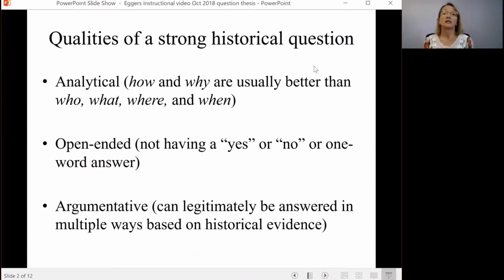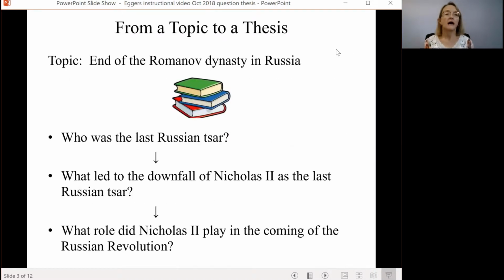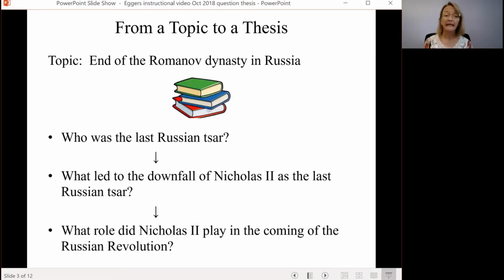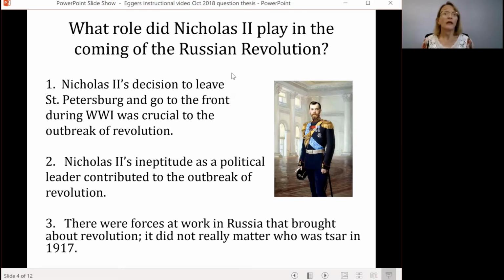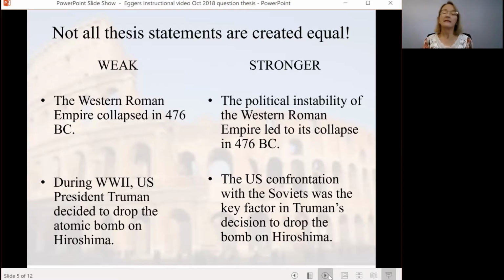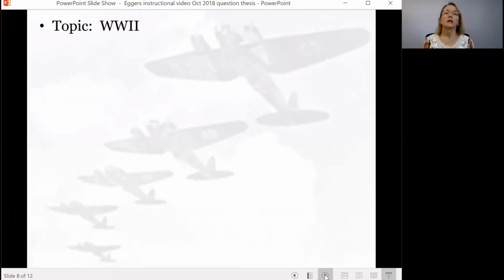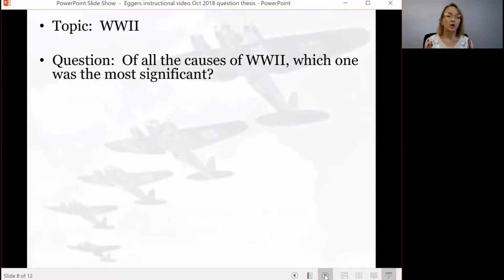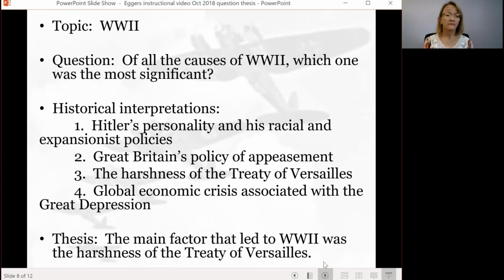Developing A Strong Thesis Statement - History Talks Part 2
About Susan:
Susan Eggers loves learning about the past and the people of our world, and sharing that love with her students.  She attended Wake Forest University as a William Louis Poteat scholar, where she earned her B. A. in History, graduating magna cum laude.  Continuing her studies at the University of North Carolina at Chapel Hill, she received her M. A. in Russian history and completed additional hours of graduate coursework toward a Ph. D.  While in graduate school, Susan received grants to conduct research in the Lenin Library and the Russian State Archive of Literature and Art in Moscow, the National Library and the Russian State Historical Archive in St. Petersburg, the Slavic and East European Library at the University of Illinois, and the Library of Congress in Washington, D.C.  She has presented conference papers across the country and has published several articles on Russian history.

While she loves conducting historical research and writing about her findings, her true passion is teaching.  Her first teaching position was as an instructor at Appalachian State University, where she taught World Civilizations.  Since then, she has taught history and geography to homeschoolers, both in co-ops and online.  She loves teaching students how to research and write about history and geography.  In addition to these subjects, she has also taught Russian language classes online.  She has homeschooled her own children since 2003, two of whom are homeschool graduates pursuing college degrees on scholarship.

Susan and her family live in upstate South Carolina.  In addition to teaching history and geography, she enjoys music and has composed several pieces for choir and handbells, and has taught beginning piano.  She loves her local church and seeks to grow as a follower of Christ.

OUR GOAL IS TO BE THE PREMIER ONLINE PARTNER OF HOMESCHOOL PARENTS IN EDUCATING THEIR CHILDREN.

Our Distinctives:

Excelsior Classes is a consortium of like-minded, Christian teachers committed to excellence in instruction.

ENGAGING
Our courses are live classes with stimulating instruction by passionate subject matter experts. Opportunities for interactive dialogue with instructors and other students abound.

RIGOROUS
While age appropriate, our courses provide college preparatory experiences with accountability to teachers who both care about students and are extremely knowledgeable in their subject area.

CHRISTIAN
All courses are couched within a Christian worldview and are taught by mature Christians. This is our mission field!

JOIN US FOR THEEXCELSIOREXPERIENCE